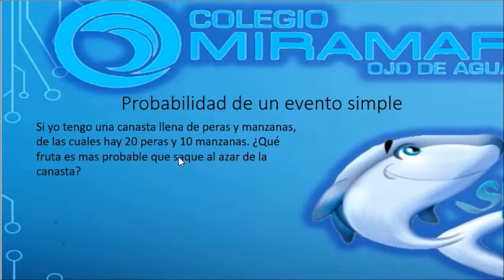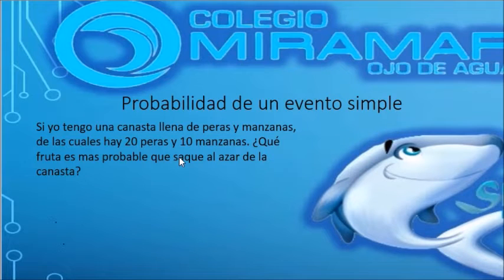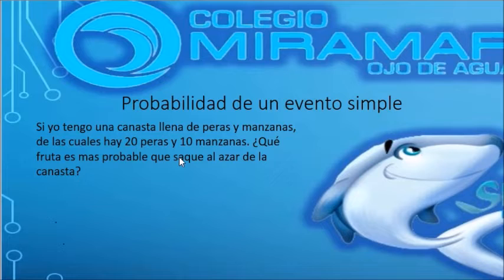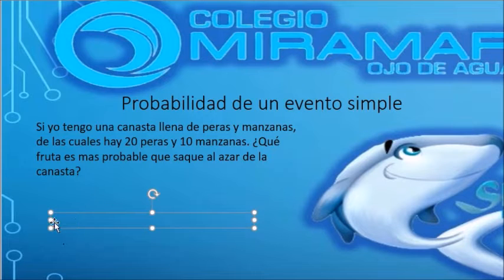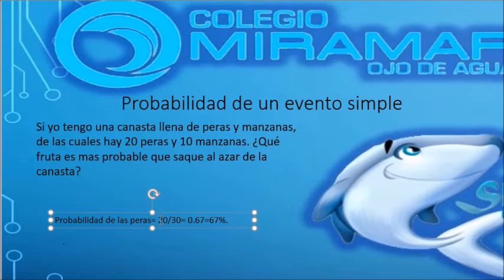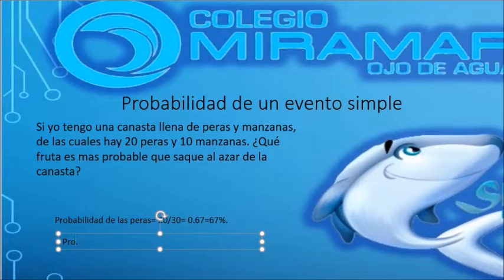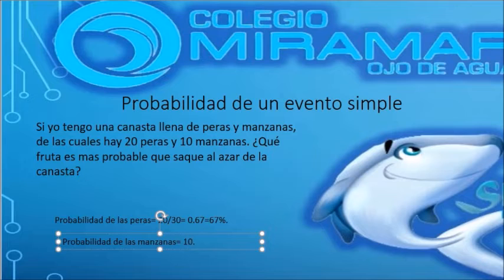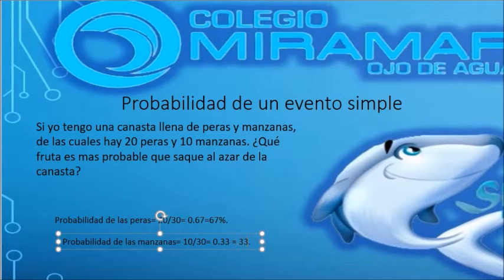CLASE DE MATEMÁTICAS 3° SECUNDARIA - MIÉRCOLES 27 DE MAYO DEL 2020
CLASE DE MATEMÁTICAS 3° SECUNDARIA:  Probabilidad evento simple.